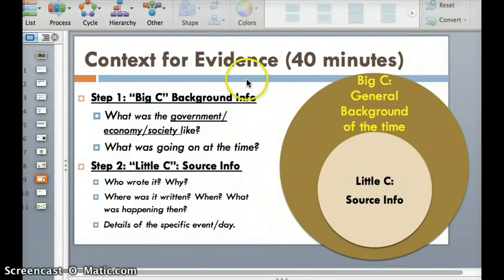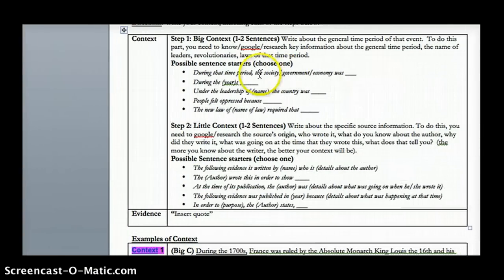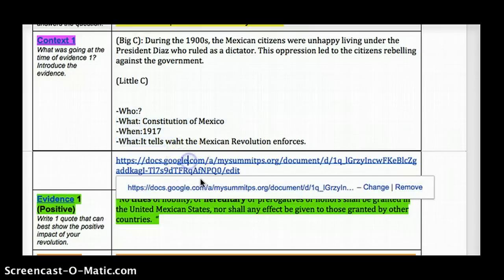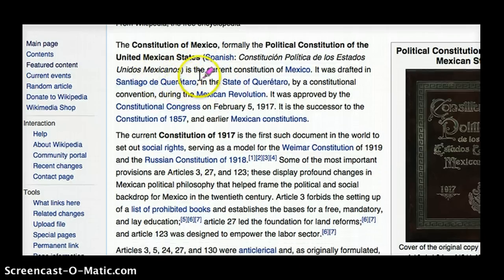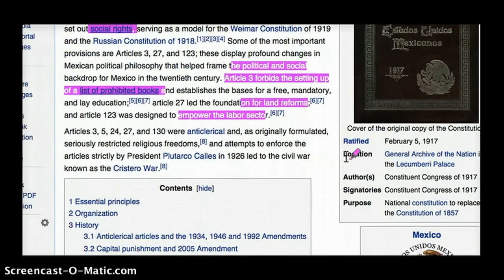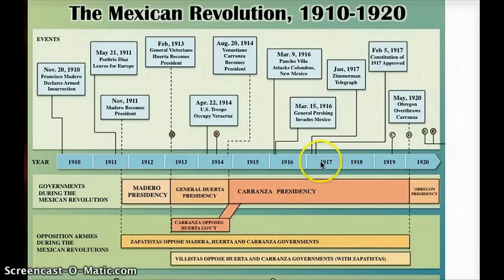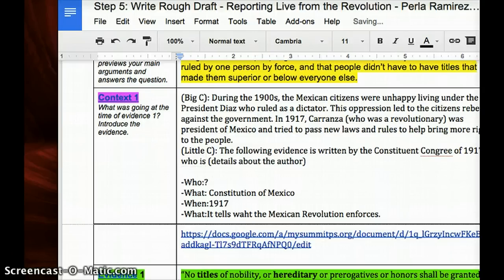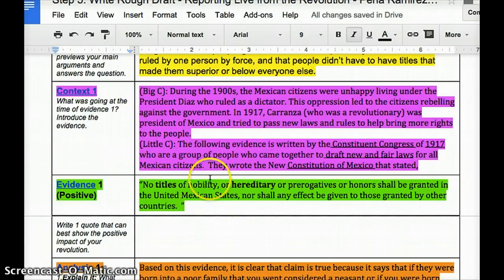Context before evidence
Revolutions